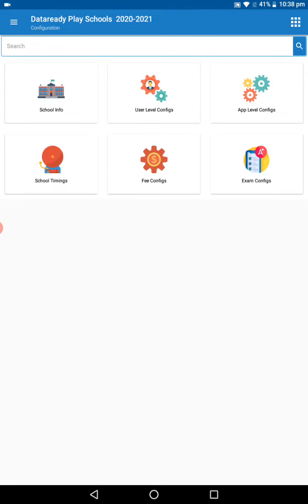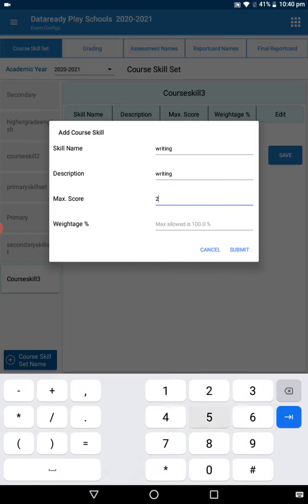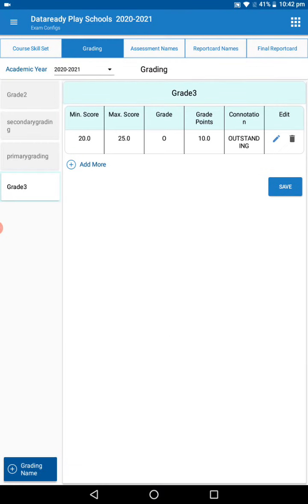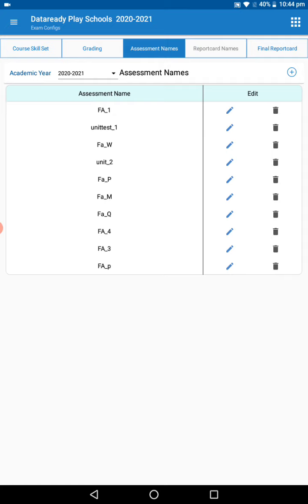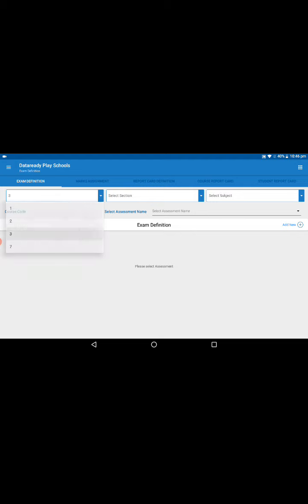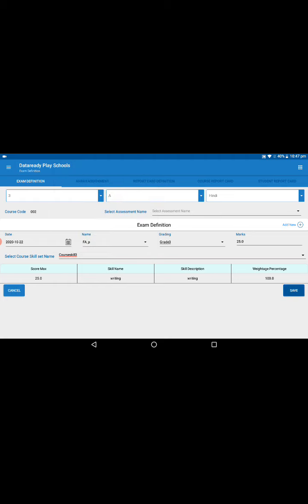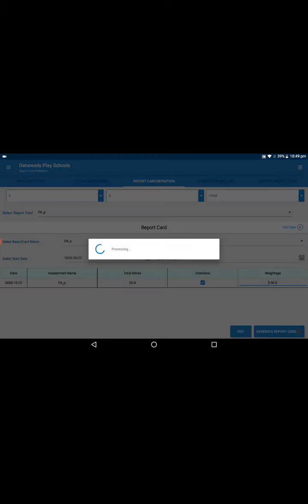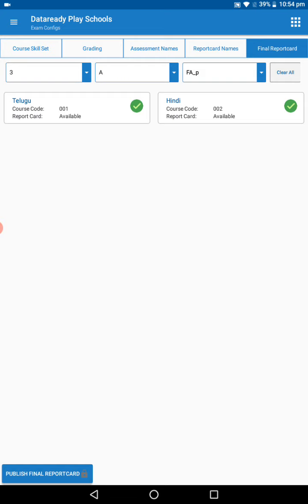SmartSchool : How to generate report card